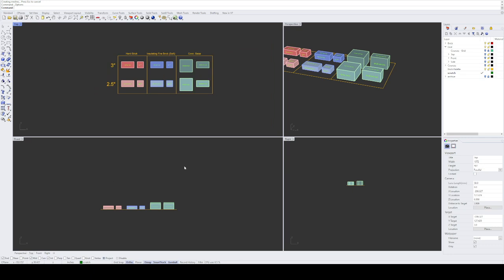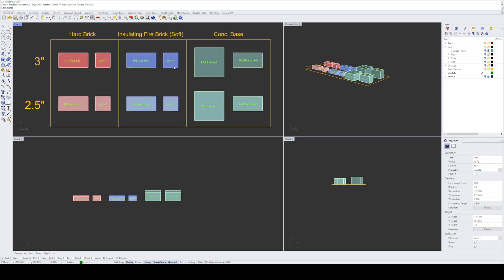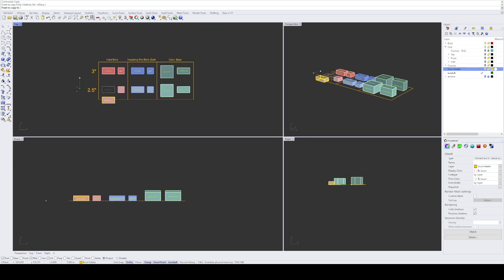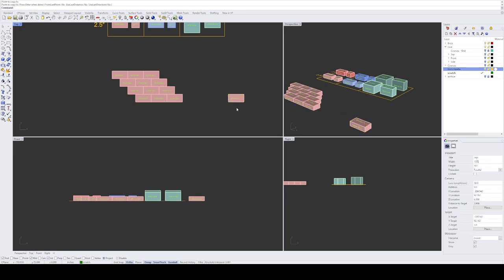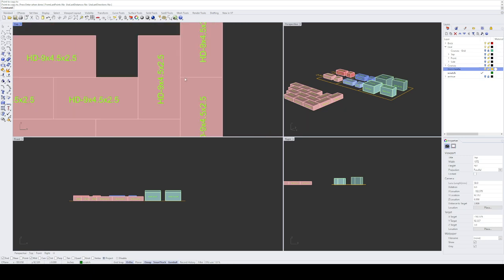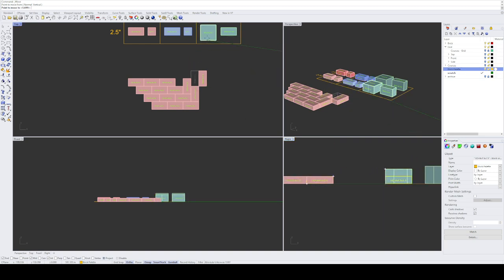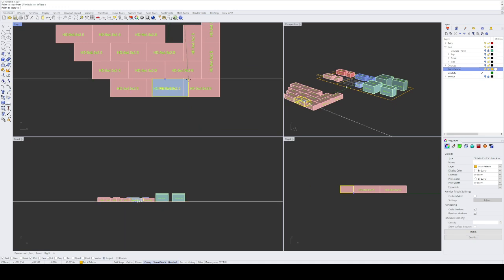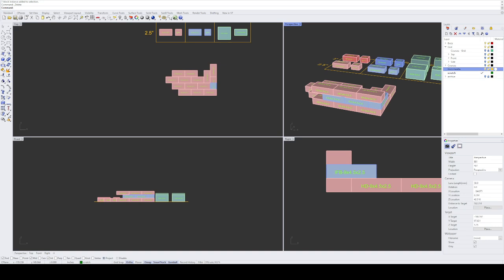Kiln builder Rhino tutorial 1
Rhino Basics for using the kiln builder Rhino Files